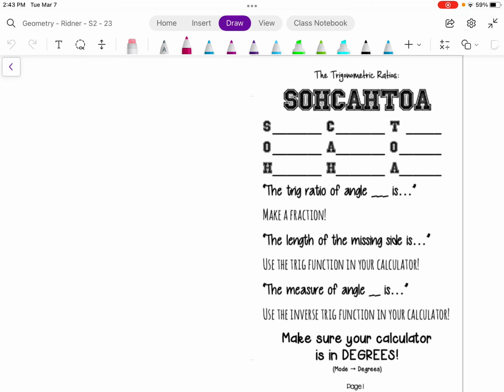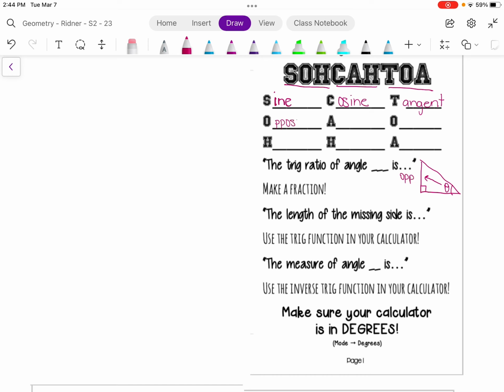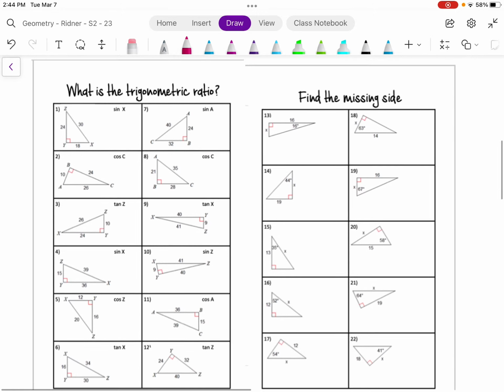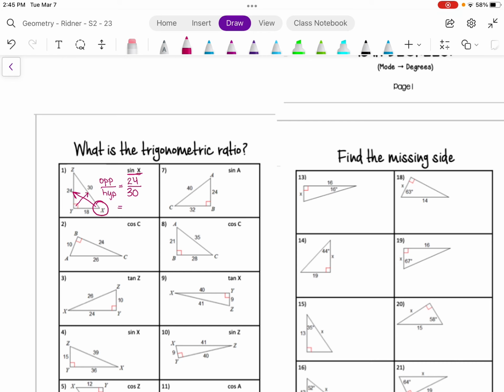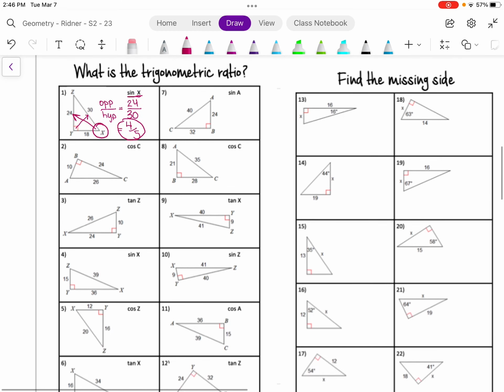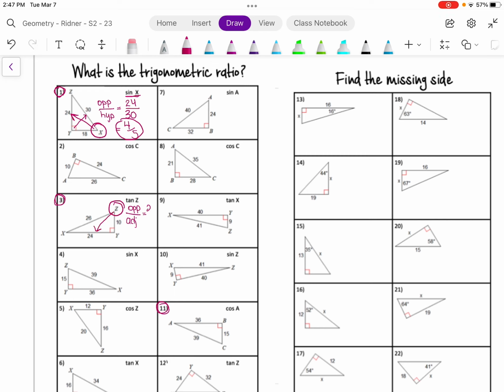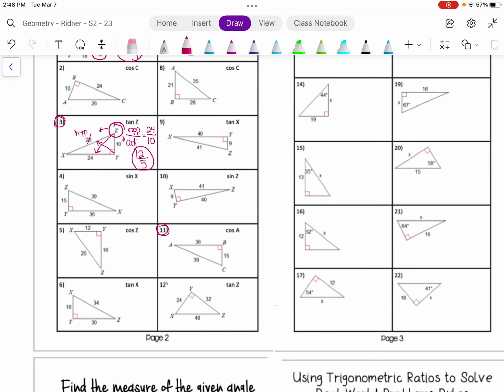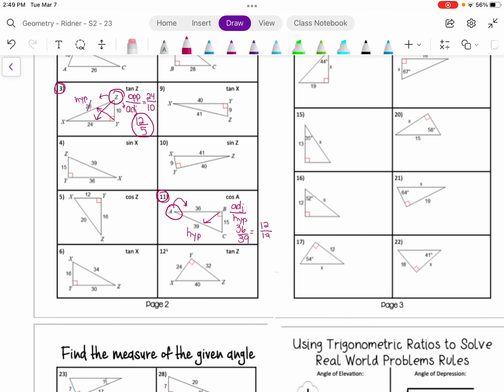Geo: 8-2 Part 1 Notes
Right triangle trig: finding ratios